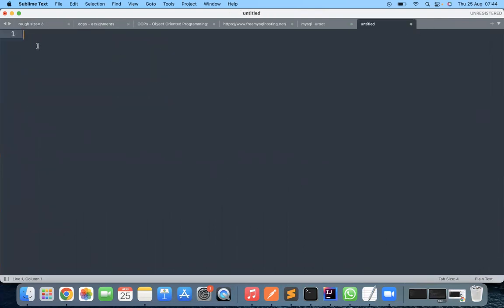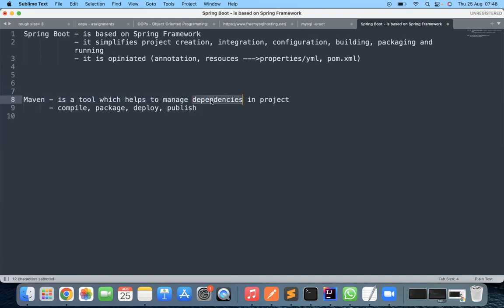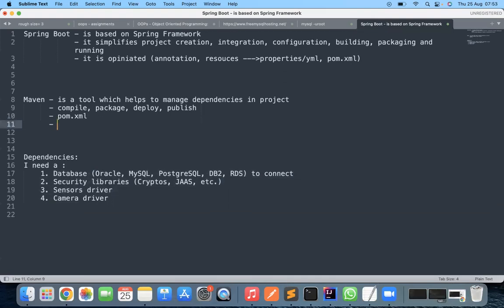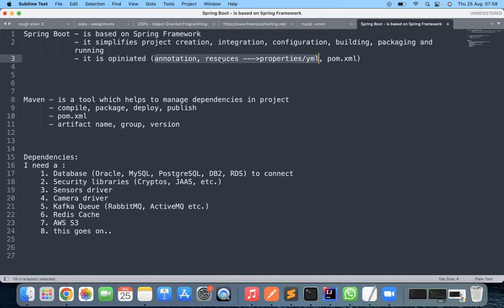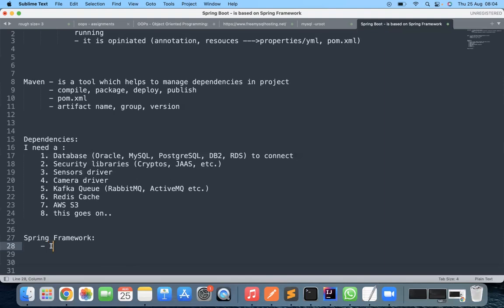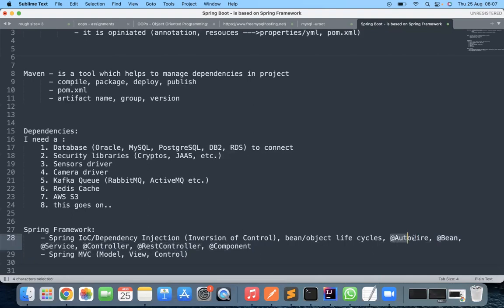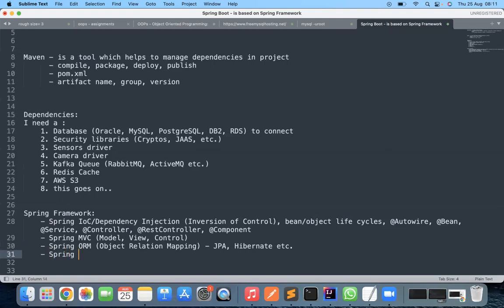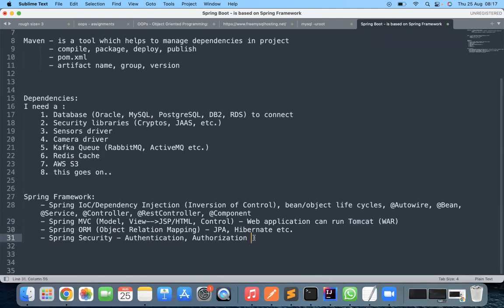Prerequisites to expedite your Spring Boot journey - Part 1 of 3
This series of training video is for all who does not have prior understanding of Spring, Maven etc and want to learn Spring Boot.
This Video prepares you to catch concepts of Spring quickly to provide a solid journey of Spring Boot.

Spring Framework:
 - Spring IoC/Dependency Injection (Inversion of Control), bean/object life cycles, @Autowire, @Bean, @Service, @Controller, @RestController, @Component
 - Spring MVC (Model, View-JSP/HTML/CSS/JavaScripts etc., Controller) - Web application can run Tomcat (WAR)
 - Spring ORM (Object Relation Mapping) - JPA, Hibernate etc.
 - Spring Security - Authentication, Authorization
 - Spring AOP (Aspect Oriented Programming) - NFR (Non Functional Requirement)

Maven - is a tool which helps to manage dependencies in project
   - compile, package, deploy, publish
   - pom.xml
   - artifact name, group, version